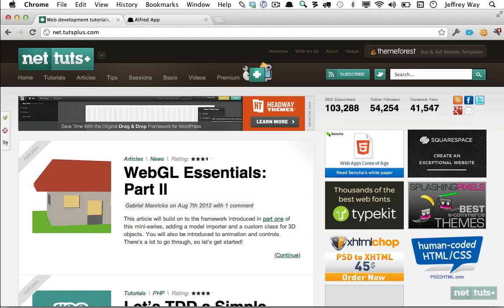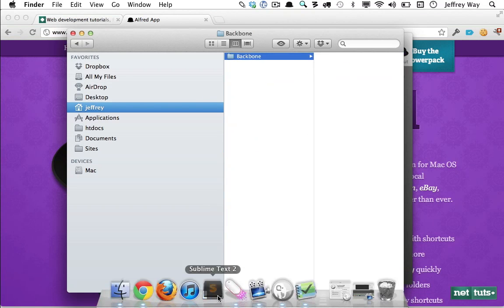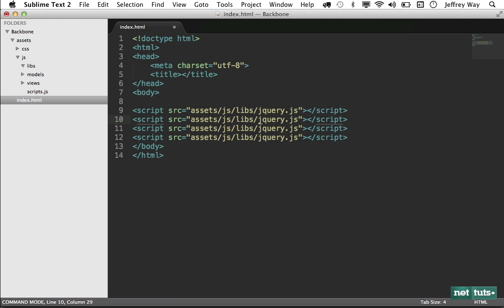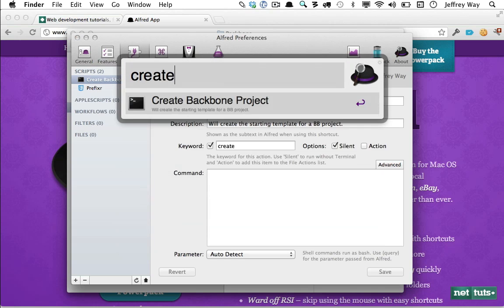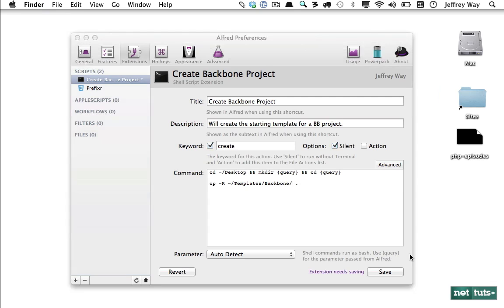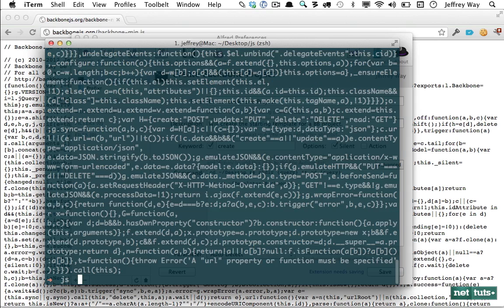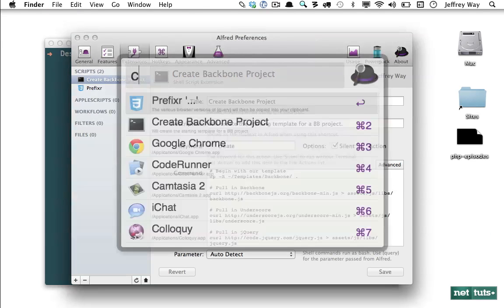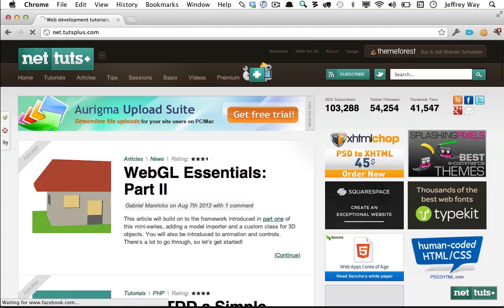How Web Developers Can Use Alfred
In this screencast, we'll use Alfred to create an extension that assists us when beginning new projects.